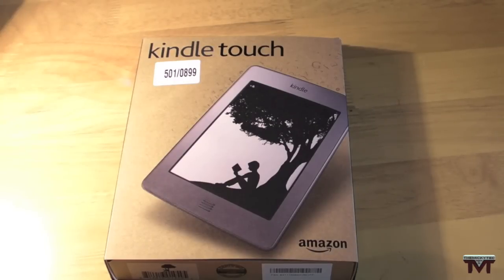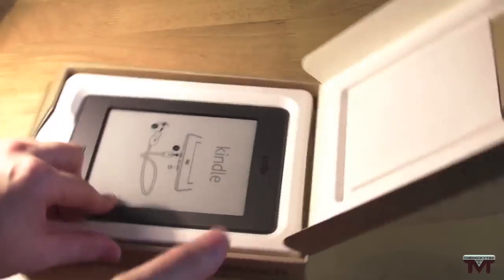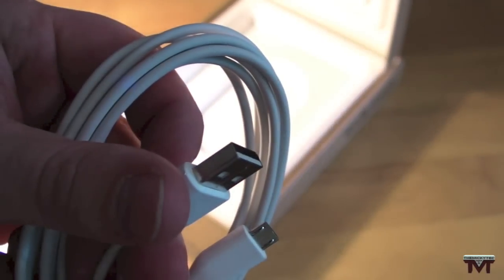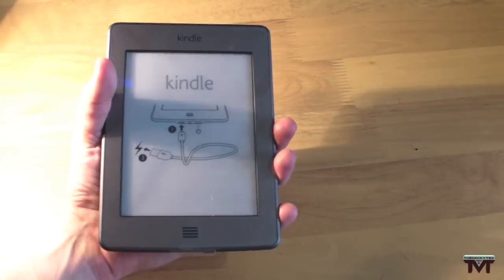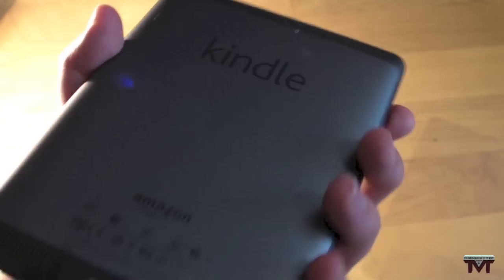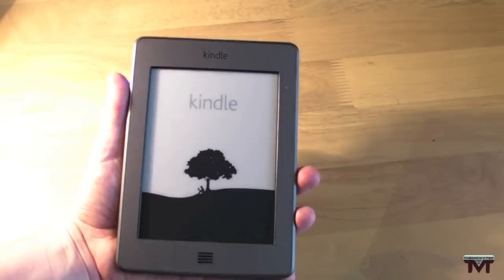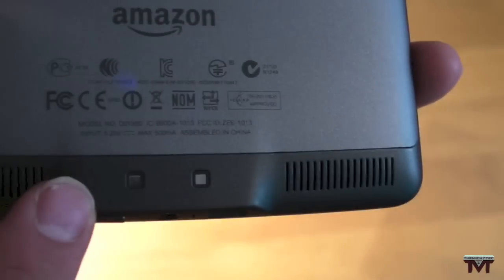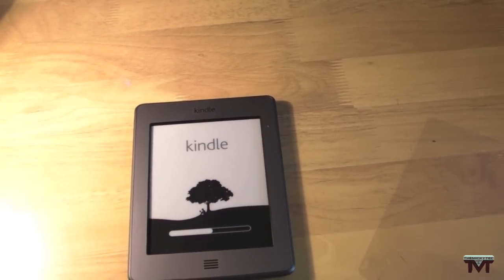Kindle Touch Unboxing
My Unboxing Of The Amazon Kindle And What are the technical specifications for the Amazon Kindle Touch (Wi-Fi) eBook Reader?
The Amazon Kindle Touch (Wi-Fi) eBook Reader has the following technical specifications:

Touchscreen: Yes
Bluetooth: No
Wi-Fi connection: Yes
3G connection: No
Built-In Dictionary: Yes
Text-to-Speech: Yes
Adjustable Text: Yes
Operating System:
Linux

Shades of Grey: (unknown)
Supported File Formats:
.bmp Images
.doc Word Documents
.gif Images
.html Documents
.jpeg Images
.mobi MobiPocket Reader Documents
.pdf Adobe Reader Documents
.png Images
.txt Text Files

Audio Formats:
AAC
Audible
MP3